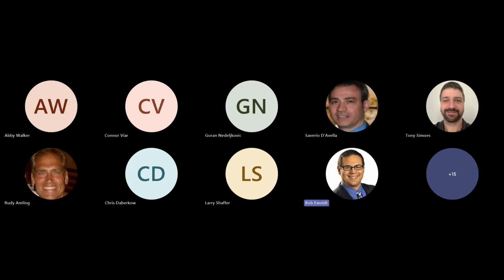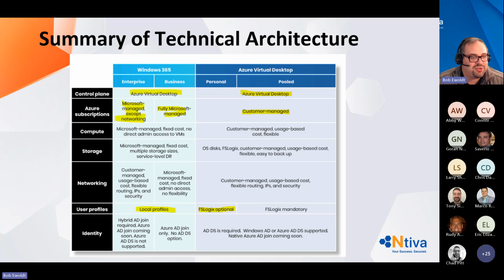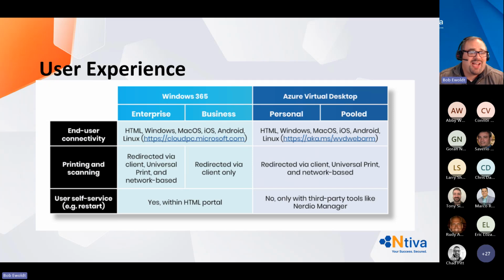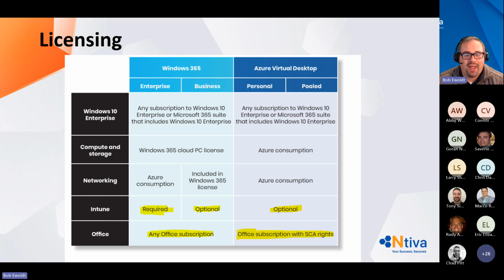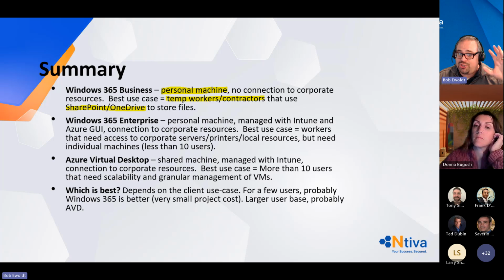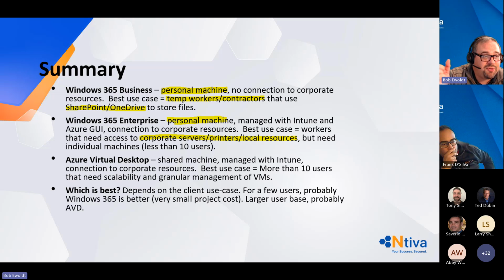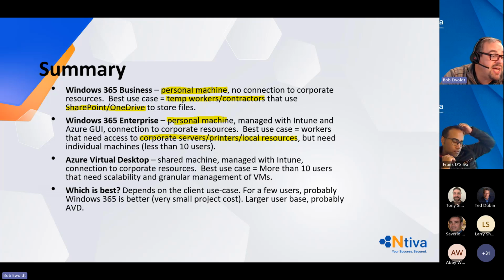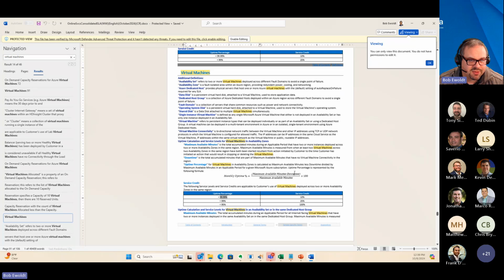Windows 365 vs Azure Virtual Desktop: A Detailed Comparison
In this video, we dive into a detailed cost comparison between Windows 365 and Azure Virtual Desktop (AVD) to help you determine the best solution for your organization. We’ll cover key considerations for choosing between these platforms, including cost efficiency for different types of users, the scalability benefits of AVD, and ideal use cases for businesses with varying needs. Whether you’re managing temp workers, contractors, or a large team that requires shared resources, we break down the scenarios where each service excels.

📊 Key topics discussed:

• Cost comparison for light users, basic, and standard user categories
• Windows 365 for temp workers and personal desktops
• When to choose Azure Virtual Desktop for corporate resources
• Important factors for businesses with fewer or more than 10 users

If you’re looking to optimize your cloud desktop strategy, this video will provide you with the insights needed to make an informed decision.